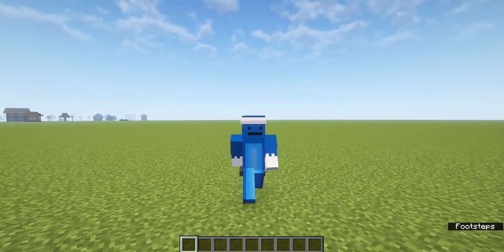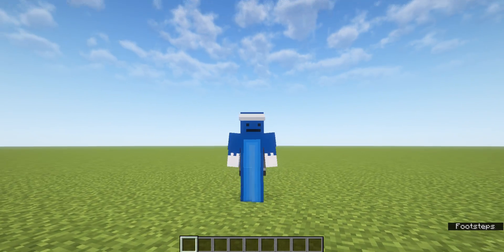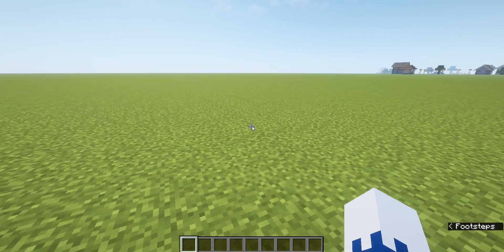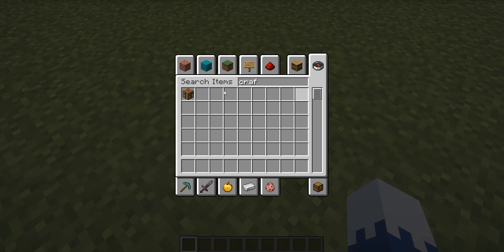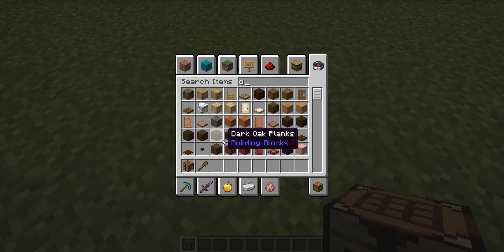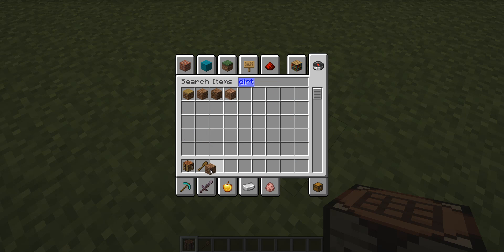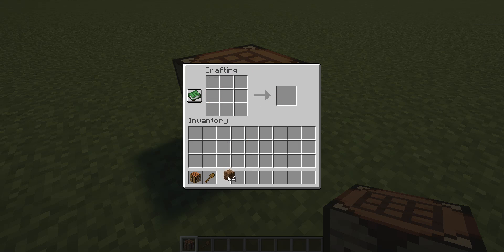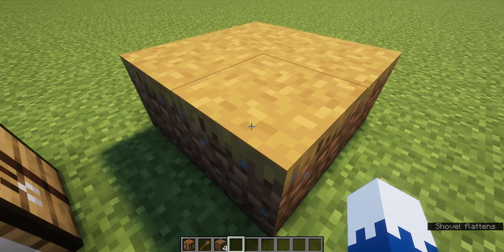Minecraft: Infinite Dirt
In this video I will teach you all how to make infinite dirt in Minecraft. This requires 2 pieces of gravel but with an end portal you can duplicate it so it won't be too bad. :)